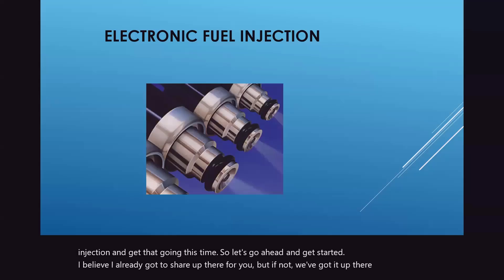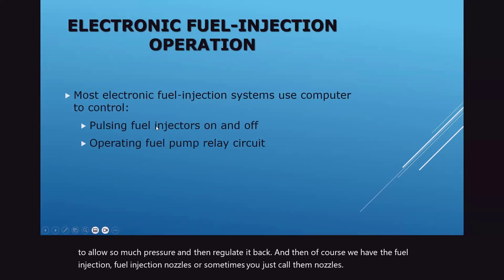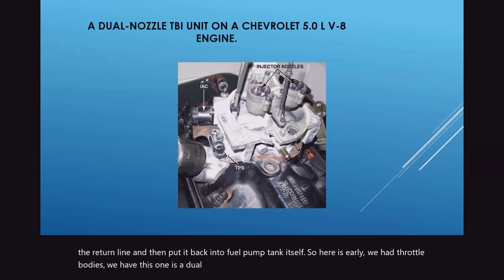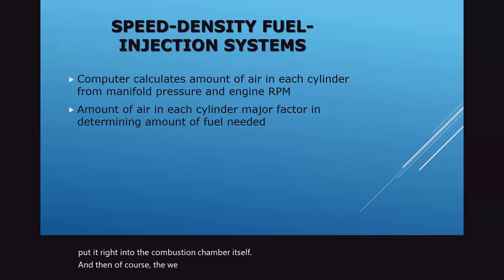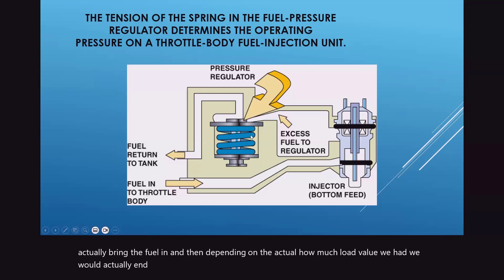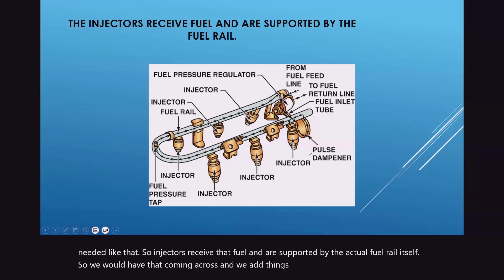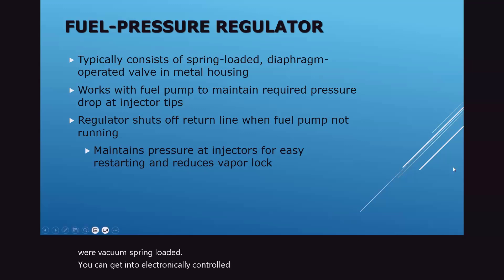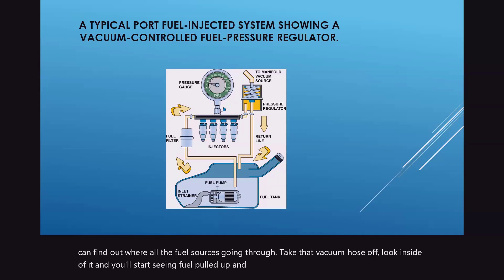Intro to Fuel Injection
This video is intended for entry-level technicians and my automotive students but everyone is welcome.
If you want to see more like this video or have a request, please leave a message below.
Please like, and leave a message below. Your like helps the algorithm and your subscription lets me know you enjoy the content. The best part, it costs you nothing.